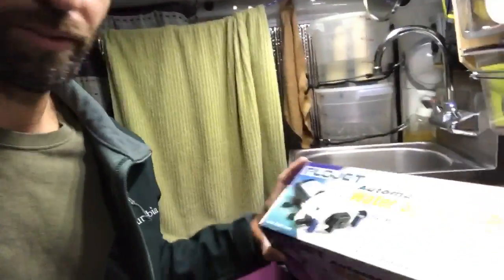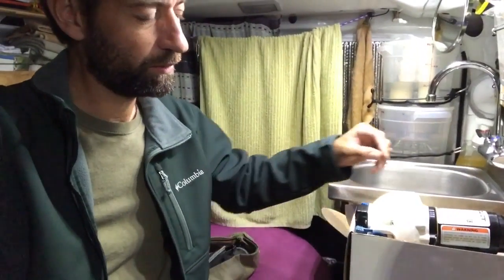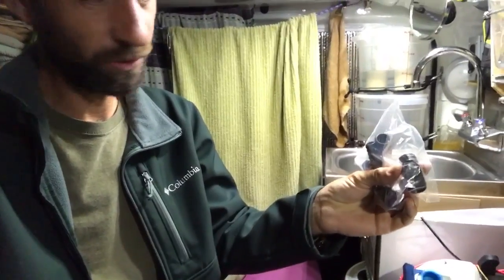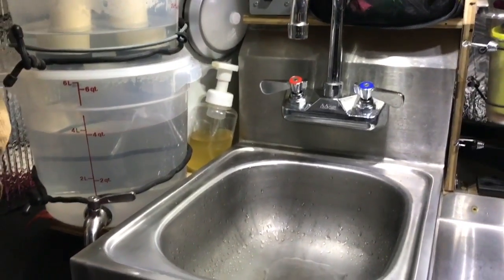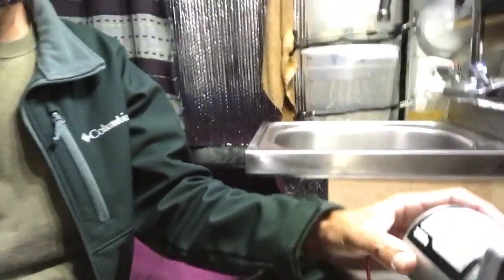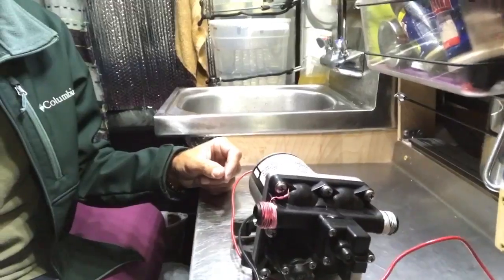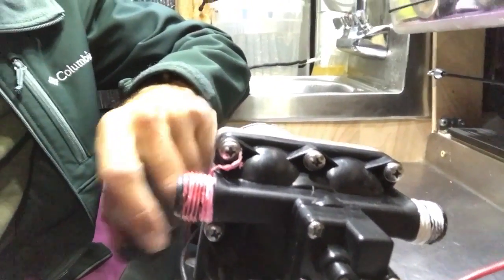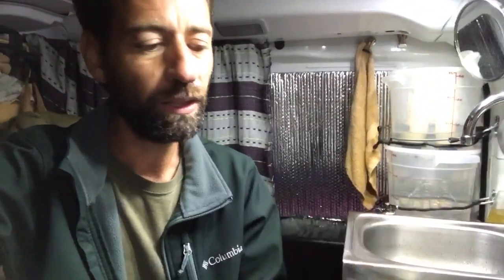Replacing my Camper Van's Fresh Water Pump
After having some trouble with my fresh water pump, I decided to replace it. I swapped a Shurflo Revolution Pump with a less expensive FloJet pump. I think the Shurflo was a factory second or rebuilt unit and that is why it never worked as expected. Even though the FloJet is not as highly rated, I am much happier with it's performance.